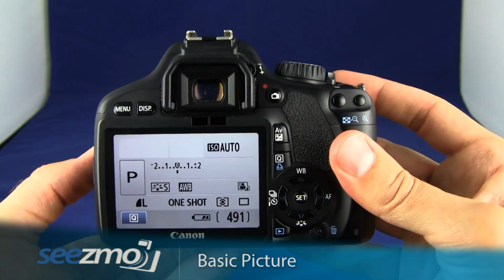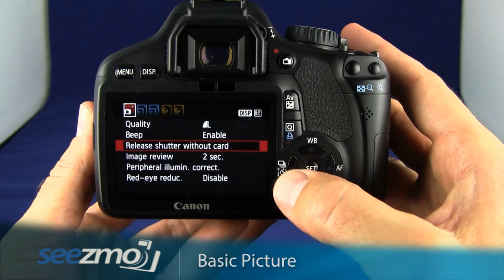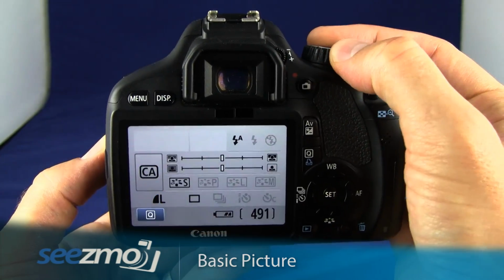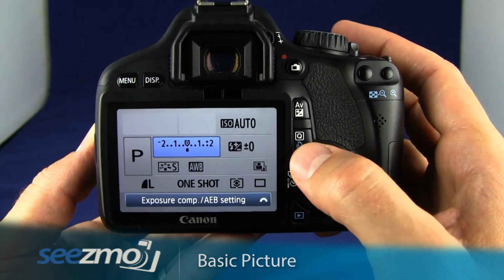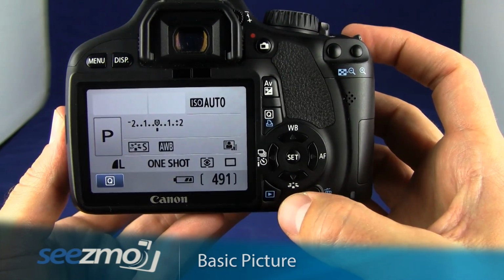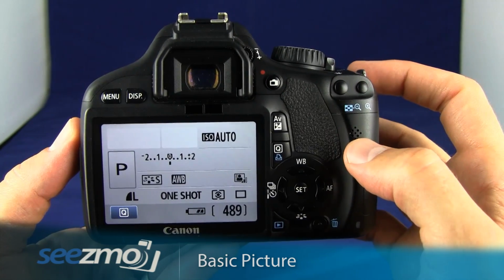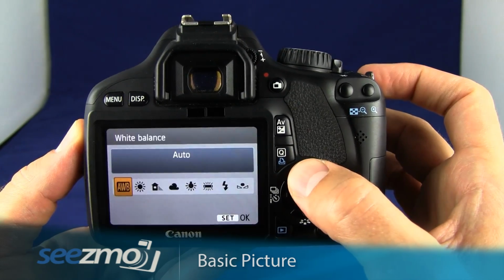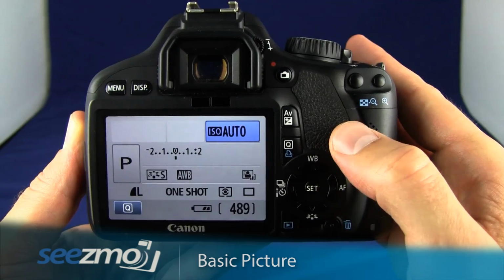Canon Rebel T2i/550D: Basic Picture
Here's a quick overview of the Canon Rebel T2i or 550D and how I would take a basic picture